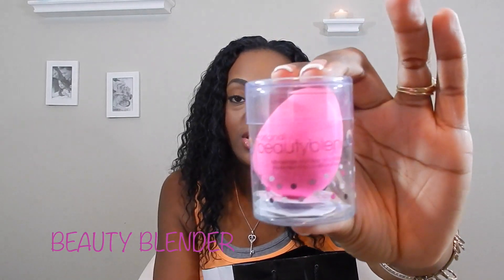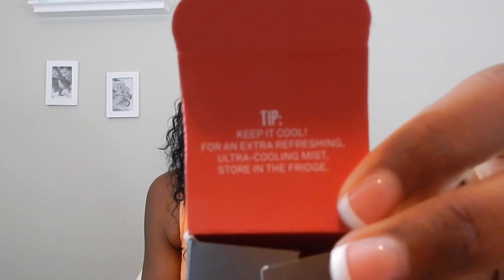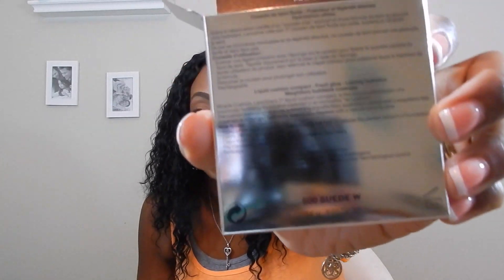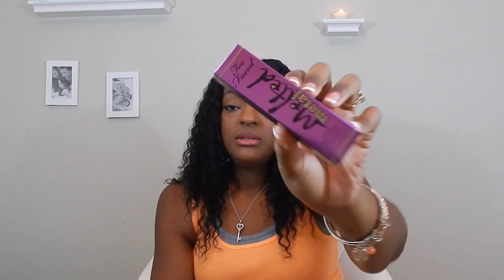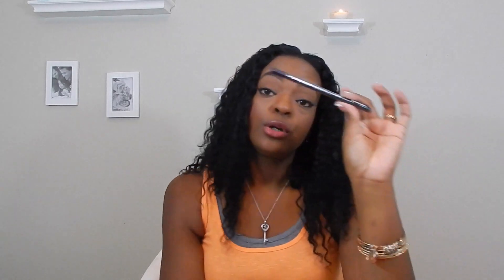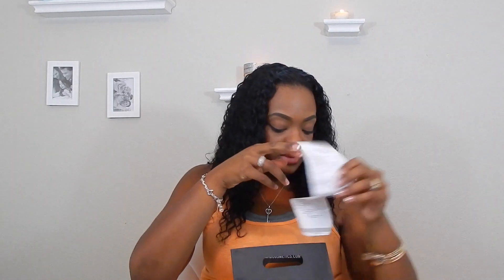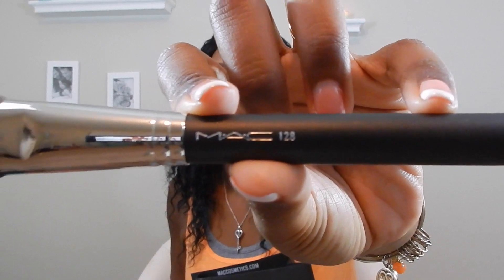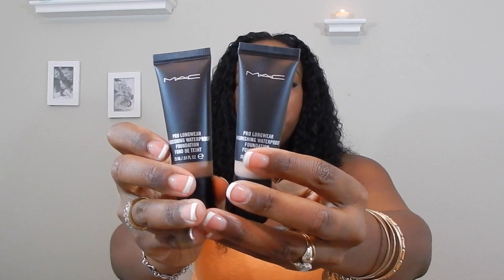Mega Haul | Sephora | MAC | ULTA | NARS!